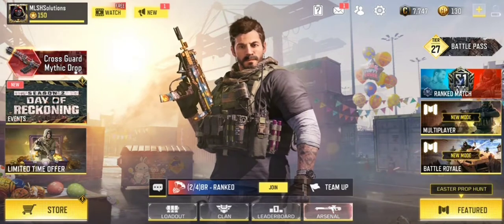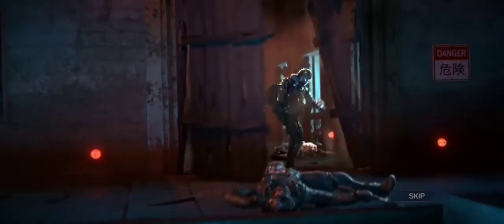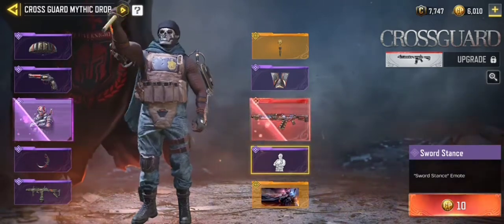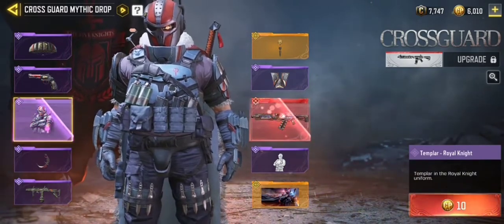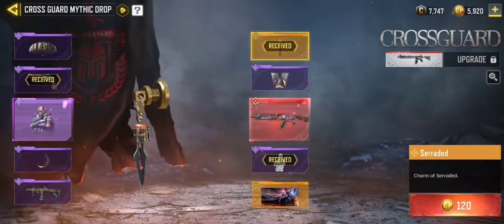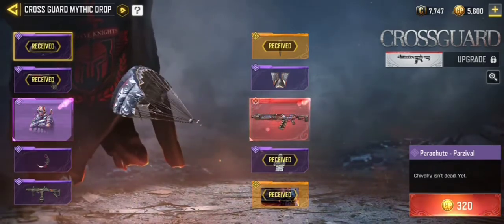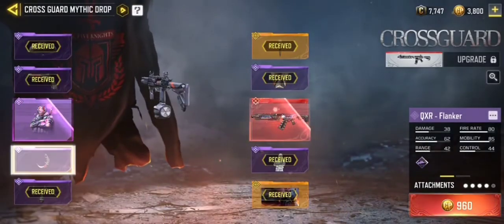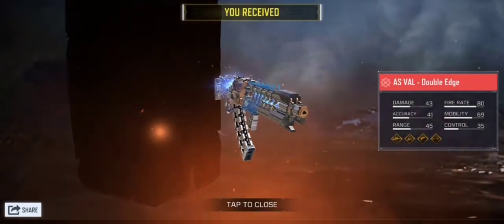*NEW* Cross Guard Mythic Drop unboxing | Templar-Royal Knight & AS VAL-Double Edge unlocked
Hey Guys wassup...I'm your Creator Harsha.
Finally I've uploaded the First Ever Mythic Drop Video in our channel.Let's get started.

Signing off
MLSH Solutions Creator
                                                             Harsha.